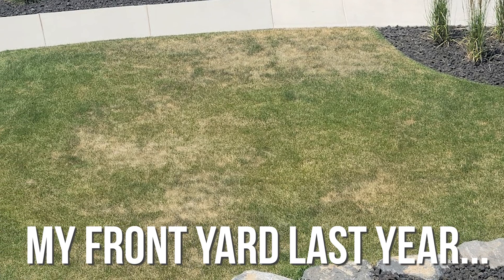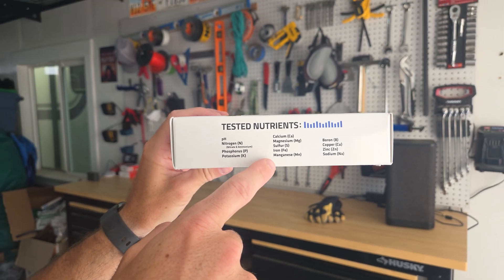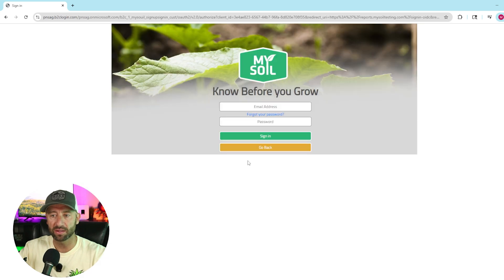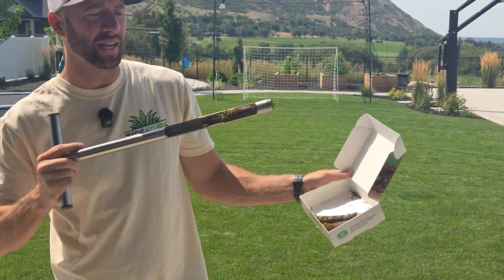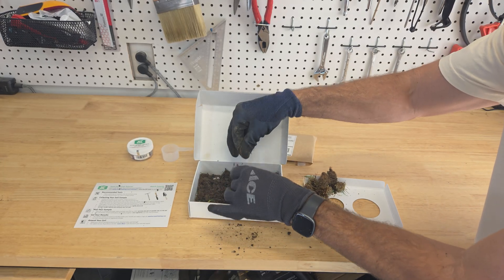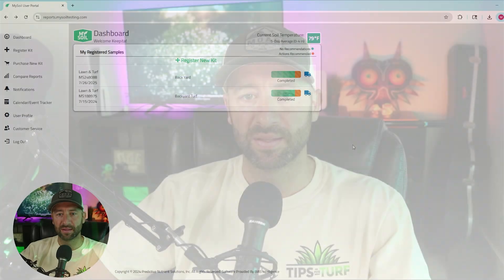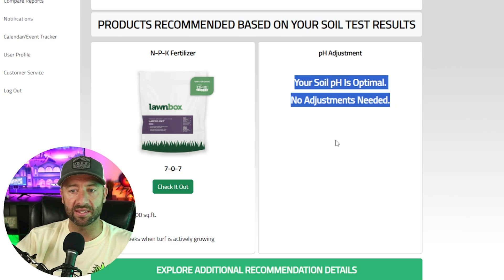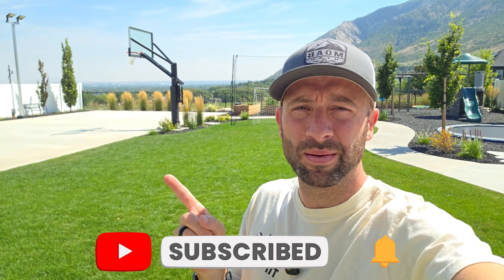How To Do a Soil Test On Your Lawn - So EASY!!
Many homeowners make the mistake of visually diagnosing their lawn issues, but relying on your eyes isn't enough! The better option is to use an at-home soil testing kit to find out exactly what nutrients to add to your soil to help grow lush, green grass. This video shows exactly how (and why) to do a soil test using the at-home testing kit from MySoil. So stop guessing, and get to the root of the issue using this simple, easy soil testing method!

Product Links:
- MySoil Testing Kit
- Soil Sampler Probe (I have the 21" version)
- Hand Shovel

00:07 Stop Visually Diagnosing Your Yard!
00:41 What Type of Soil Test is Best?
00:58 Testing Your Soil At Home is Easy
01:32 How to Use a Soil Test Kit
02:00 Pros of the MySoil Testing Kit
02:28 Tools You'll Need to Conduct a Soil Test
02:45 Get a Soil Sampler Probe For Soil Samples
03:28 Opening Up the MySoil Soil Test Kit
03:50 Register Your Soil Testing Kit Online
05:10 Directions For Using the MySoil Testing Kit
05:53 Collect 5-7 Soil Samples From Your Lawn
06:23 How To Use The Soil Sampler Probe
07:19 Get Large Plant Material Out of The Soil
08:19 Get One Scoop of Mixed Up Dirt
08:34 Dump Soil Into Small Included Container and Seal It Tight
09:09 Mail the Sample Back With Included Pre-Paid Postage Envelope
09:48 1 Week Later - Soil Test Kit Results Arrive
10:17 How To Read Soil Test Kit Results
11:42 Find Soil Adjustment Recommended Products For Your Grass
13:06 A Good Fertilizer Recommendation for Nitrogen, Potassium and Iron
13:52 Outro